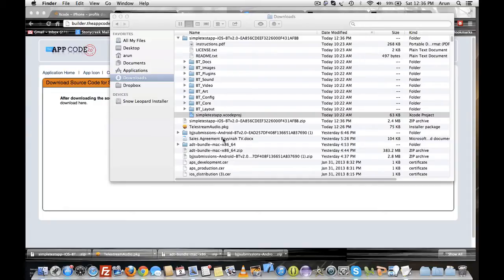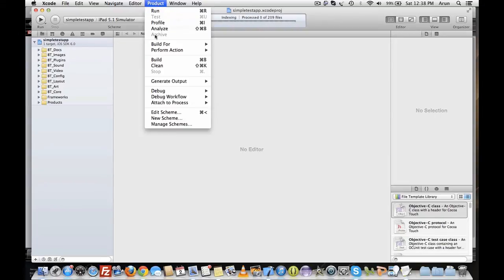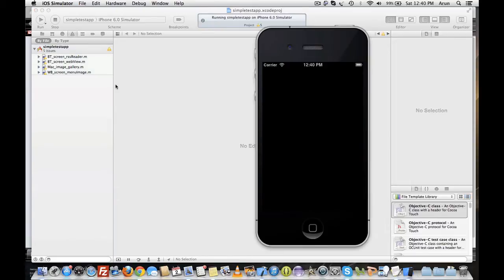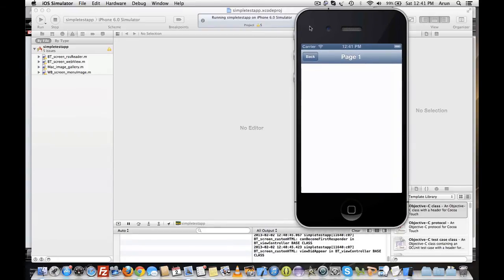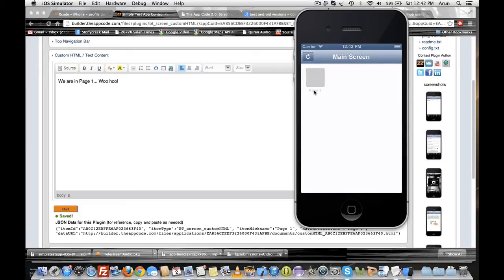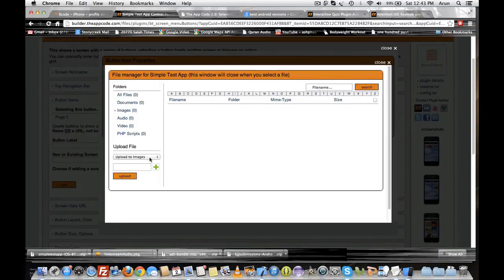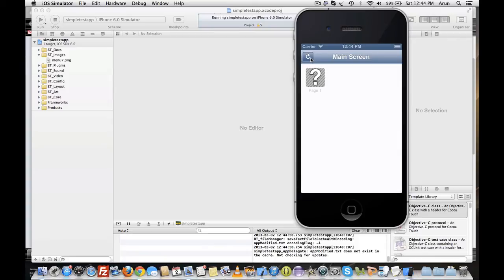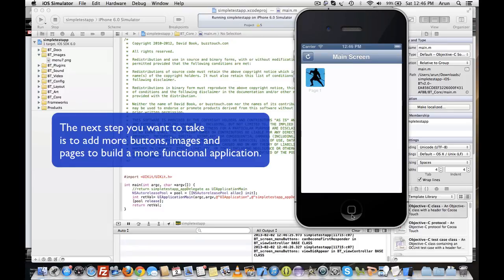Creating a Simple Application using the App Code 2.0 App Builder part 2/2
This is a VERY introductory tutorial on creating a very simple iOS application using the App Code 2.0 App Builder.  In this video I introduce you to the basic concepts of the App Builder interface, how to create a simple button menu and simple HTML page that is linked to by the button.  Next, we cover how to package, download and set up the project in XCode.